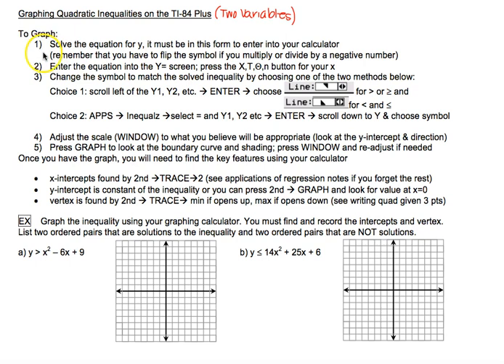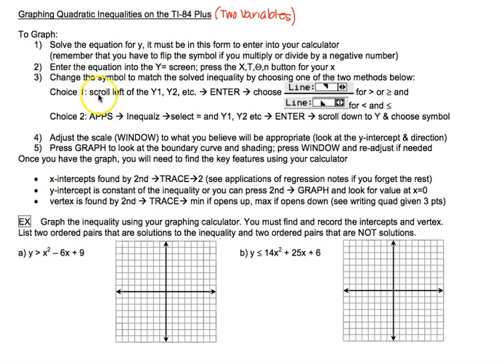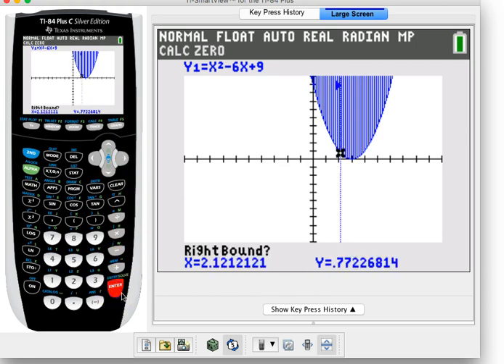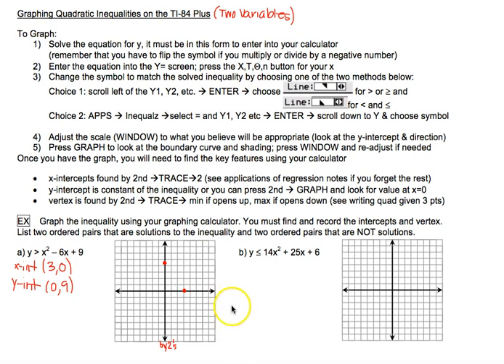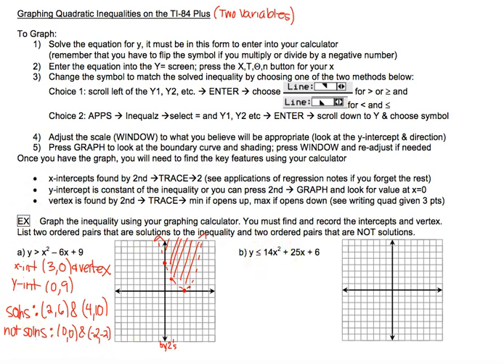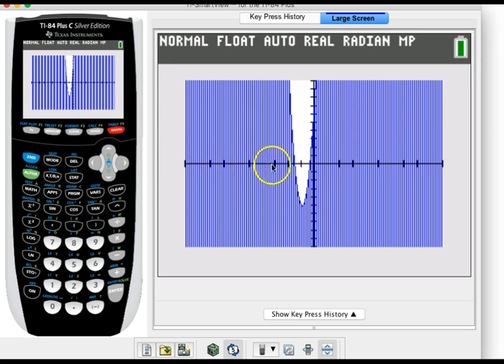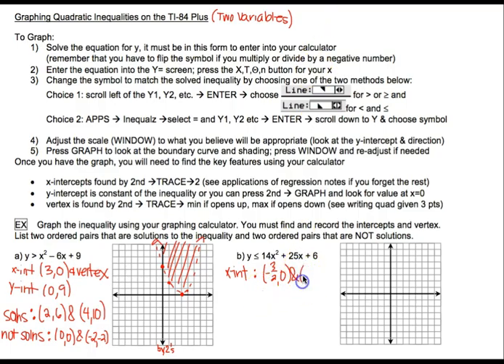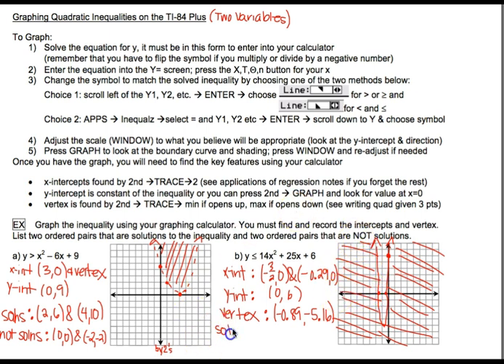Graphing Quadratic Inequalities on the TI-84 Plus (Two Variables)